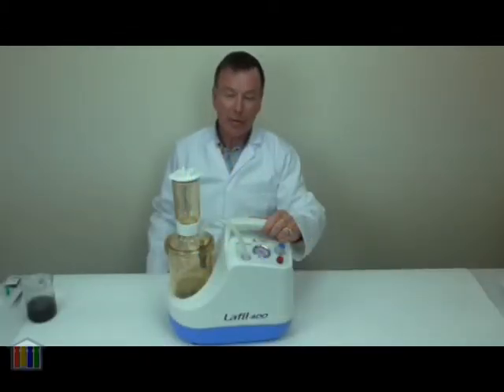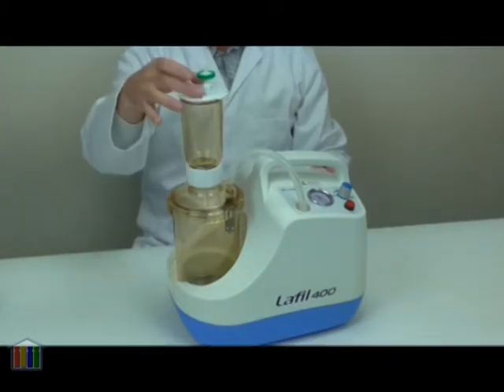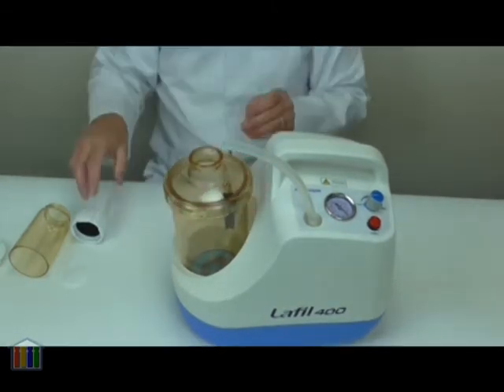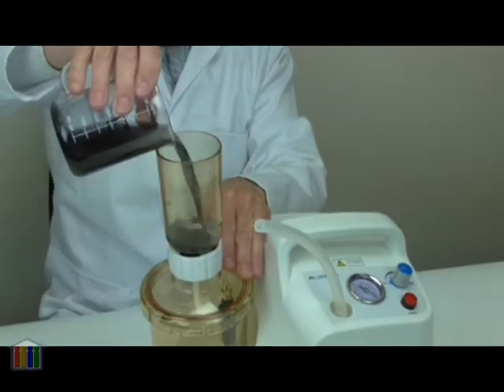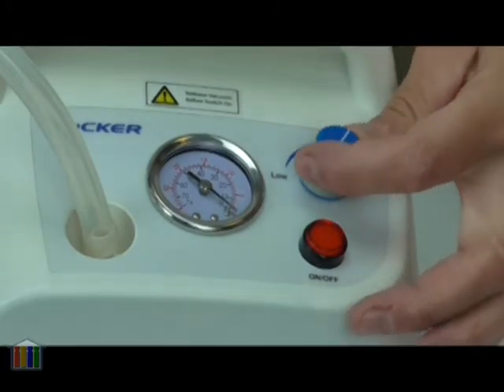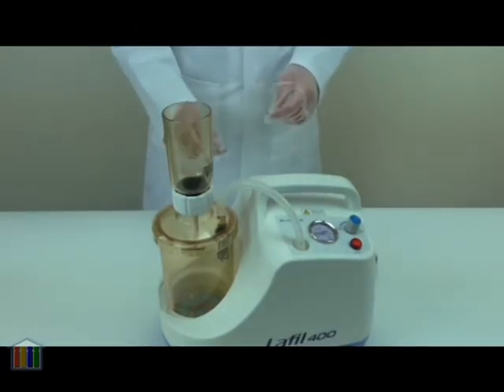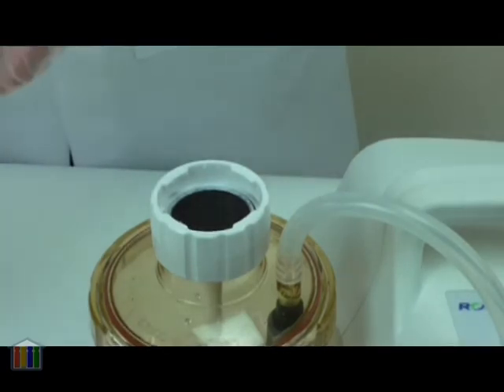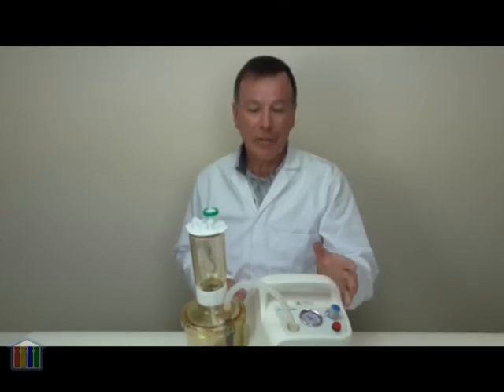Lafil 400 Vacuum Filtration system for the Laboratory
LaFil 400 is a light and portable vacuum filtration system for all kinds of laboratory samples. With built-in vacuum pump, it eliminates the need for wasteful water vacuum systems or separate pumps. Simply connect the tube to the plastic or glass filtration bottle, insert your filter and connect your sample reservoir. Press the button and away you go. What could be easier?